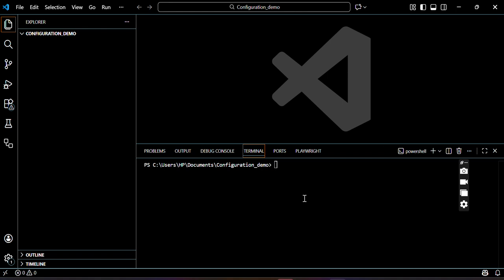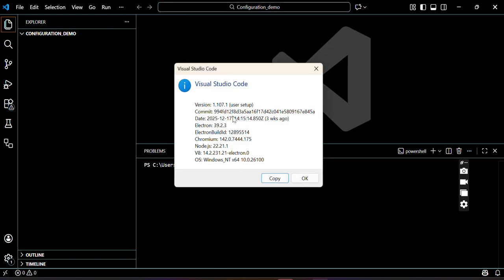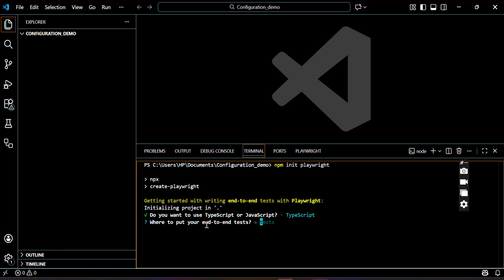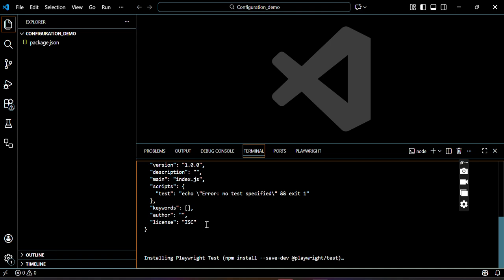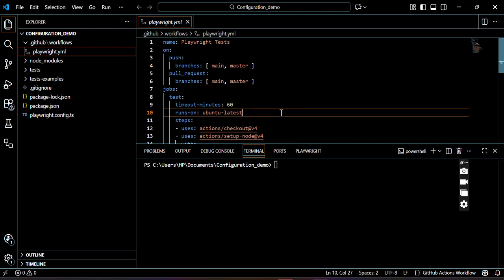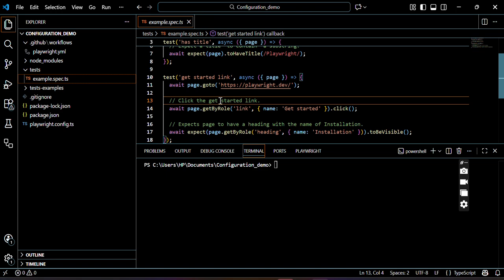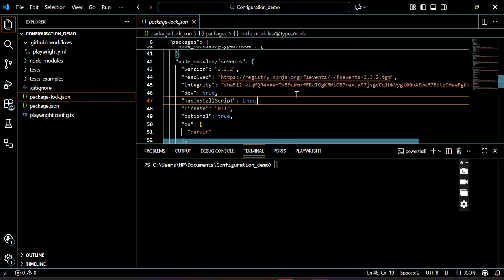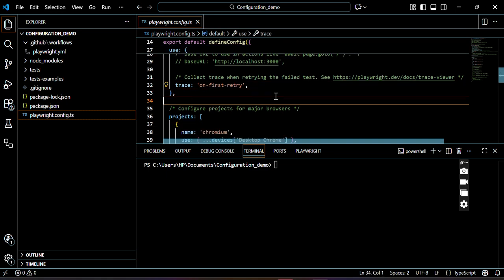Playwright Tutorial for Beginners | Setup & Configuration (2026)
In this video, you’ll learn how to set up Playwright from scratch and get your automation environment ready in just a few minutes.